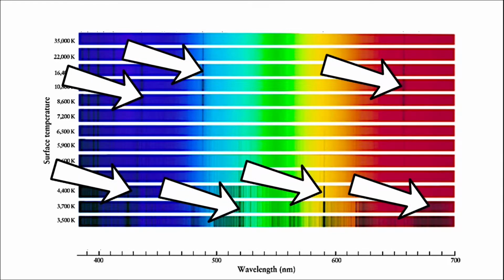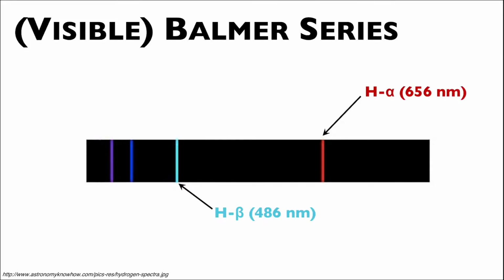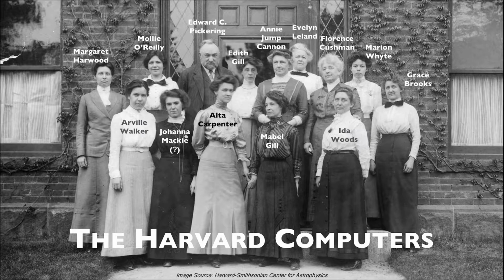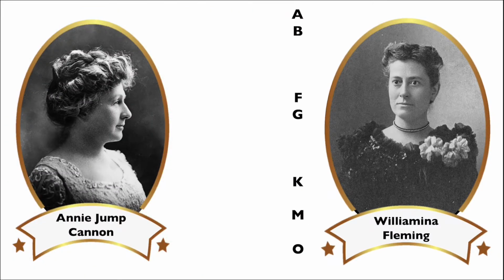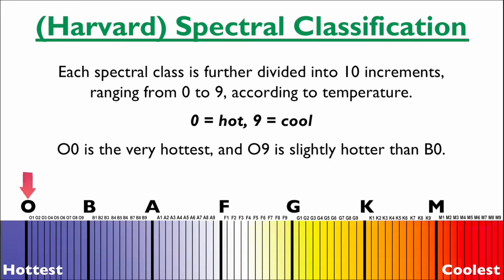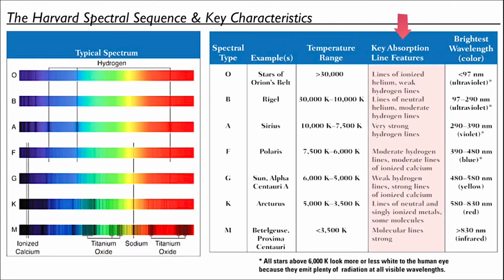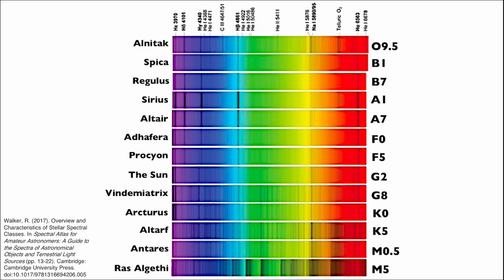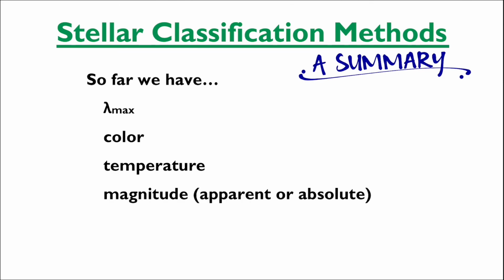Characterizing Stars – Part 4: Spectral Classification